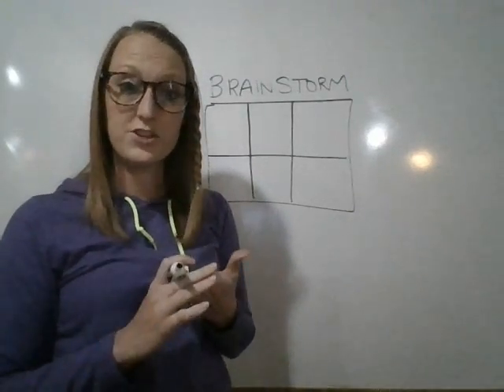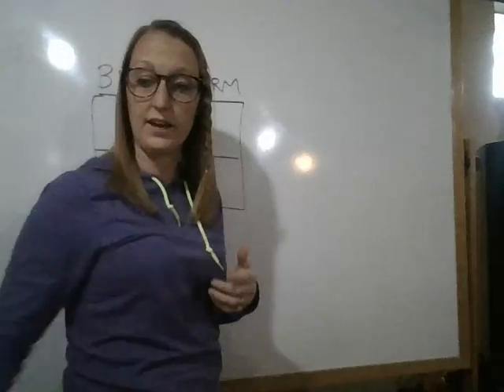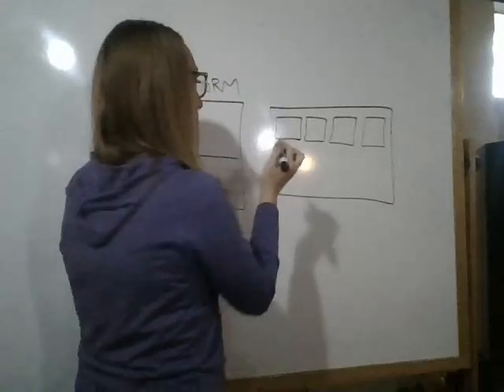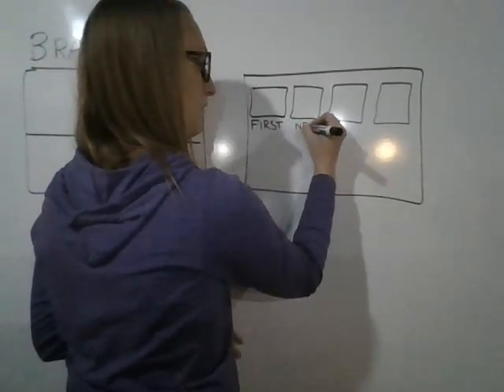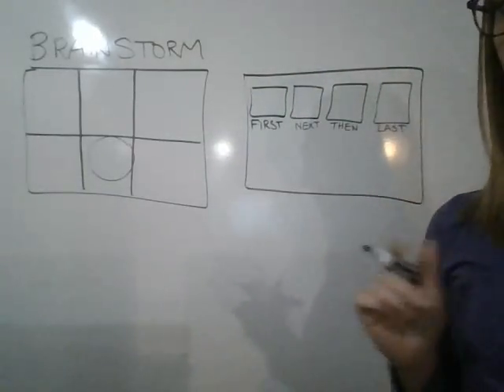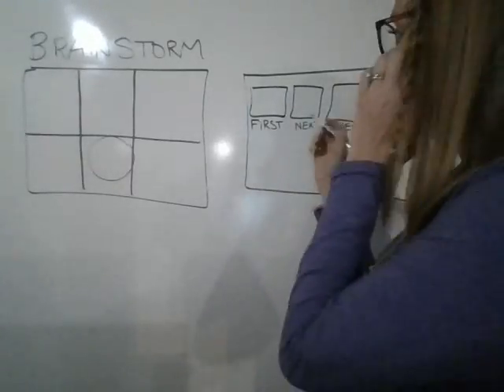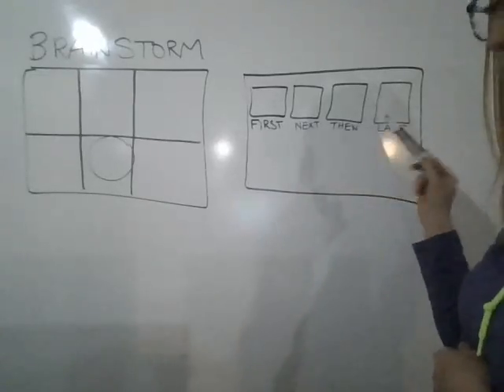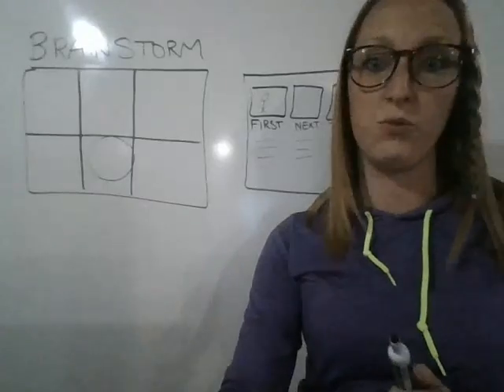planning instructions: day 2